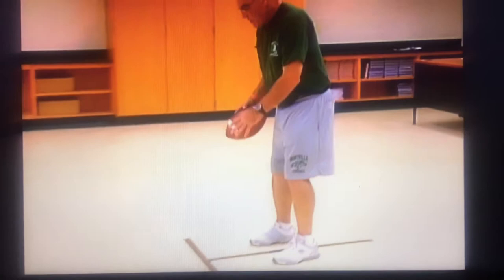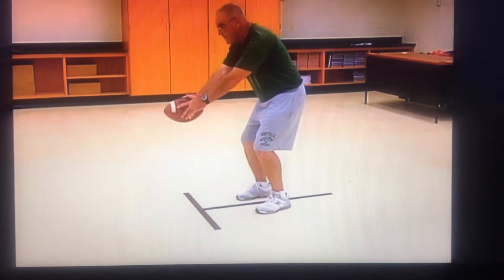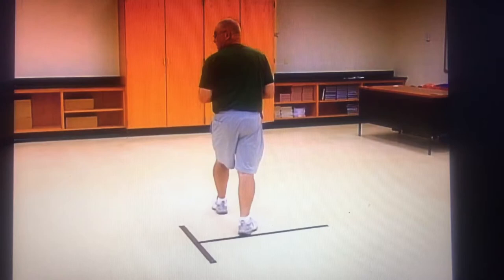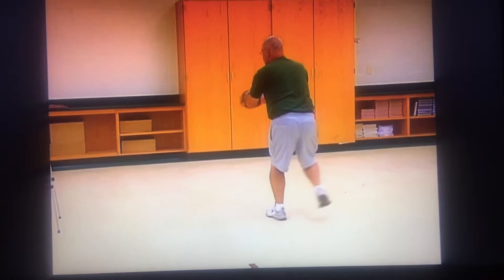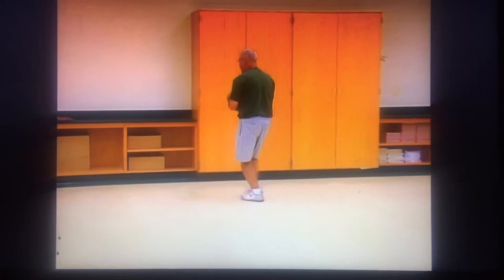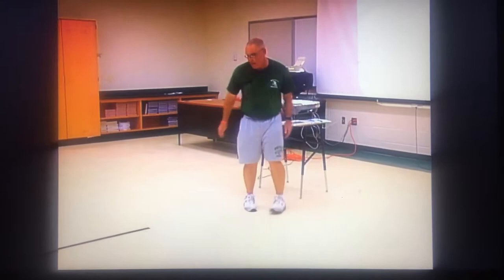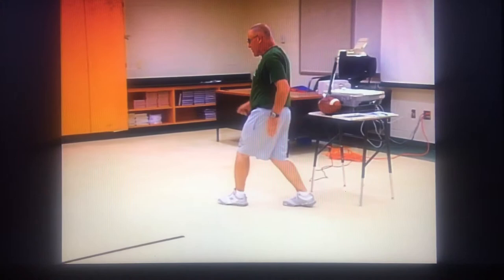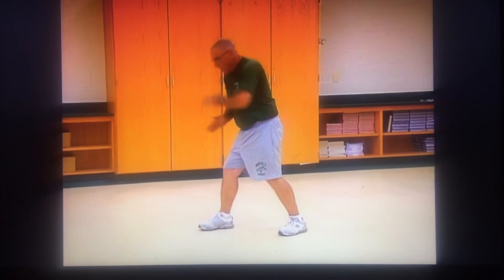Wing t Belly Down QB / FB Footwork